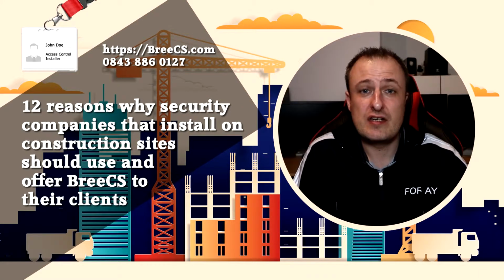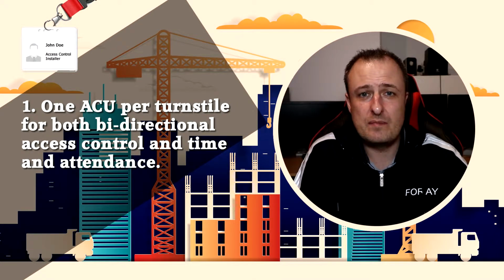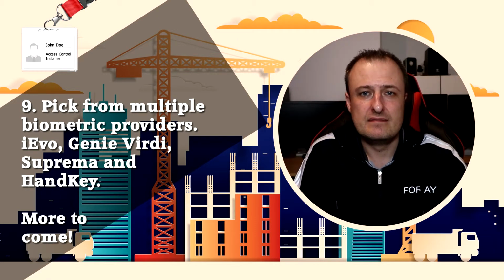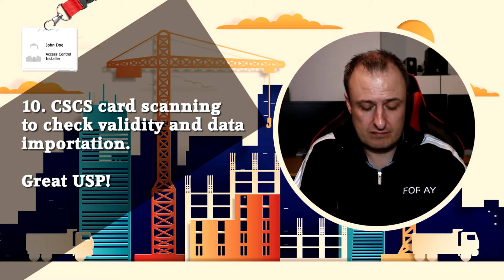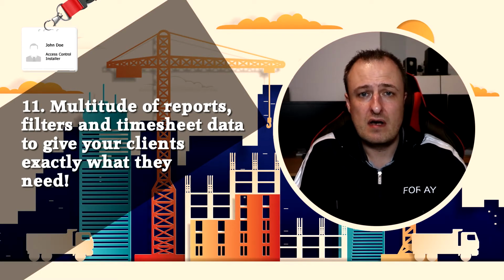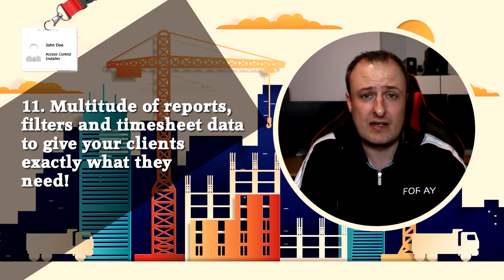12 Reasons Security Companies should install BreeCS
12 reasons why security companies that install on construction sites should use and offer BreeCS to their clients.